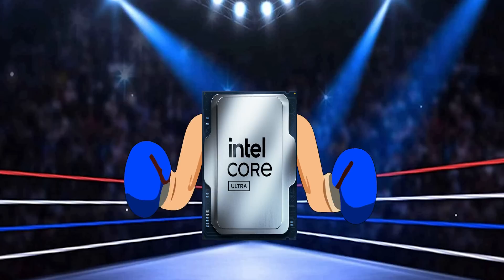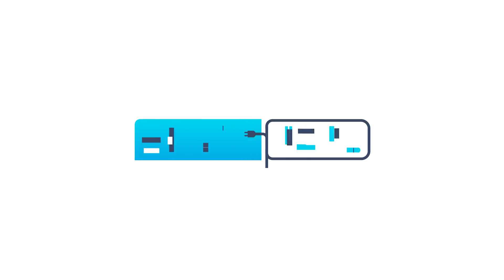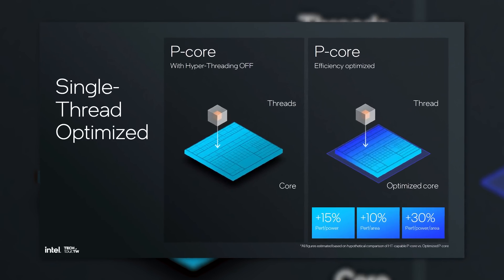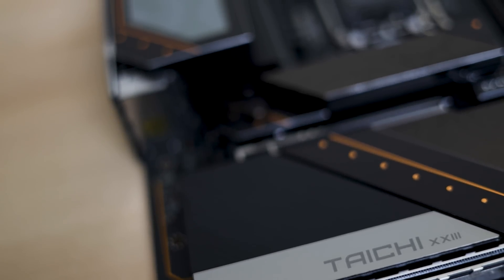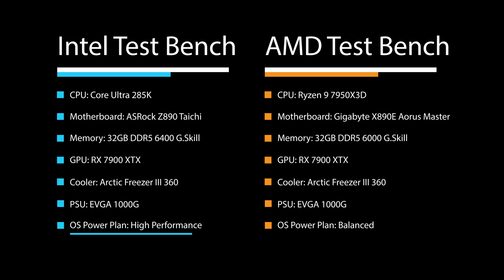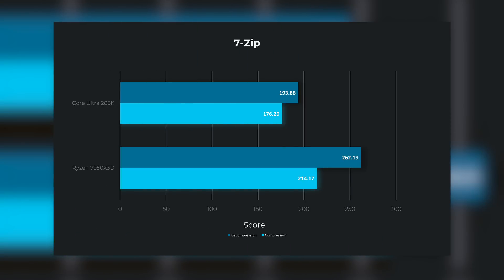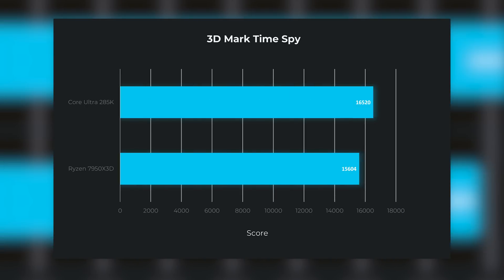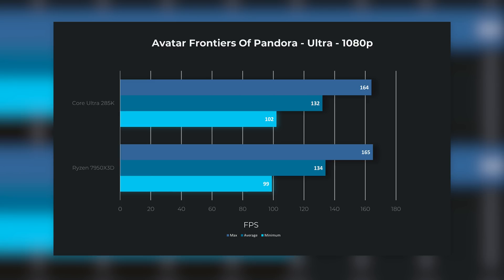Core Ultra 285K VS 7950X3D!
Intel's Core Ultra 9 285K is here! But can it beat AMD's 7950X3D?!